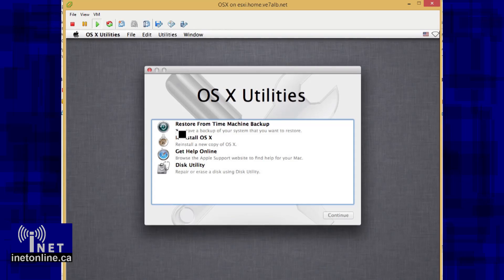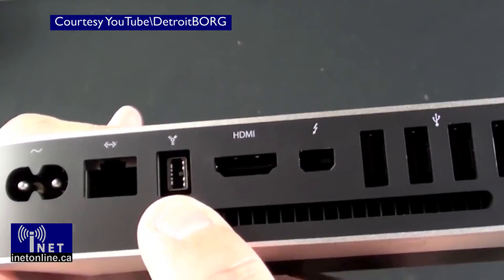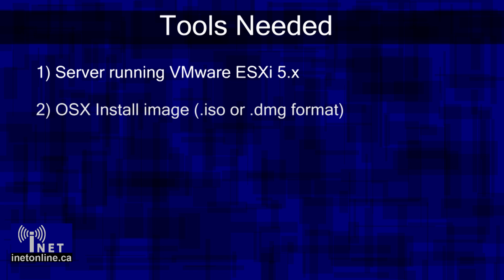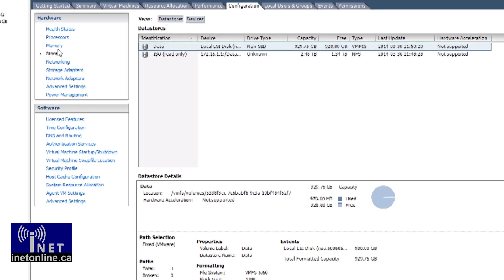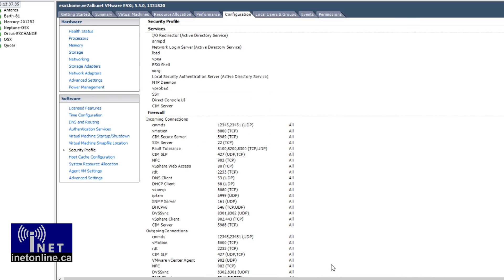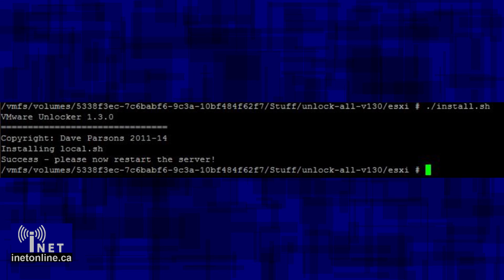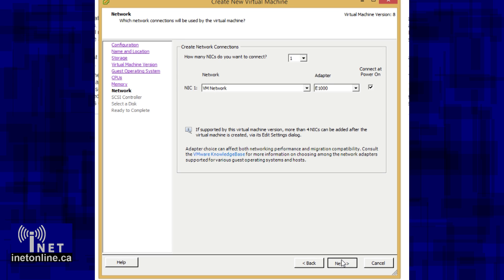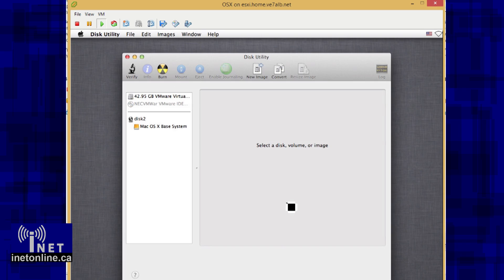Run OSX Server (10.7, 8 and 9) on VMWare ESXi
In this video I show you how to install Mac OSX server on the VMWare ESXi operating system.  Here are some of the links from the video: